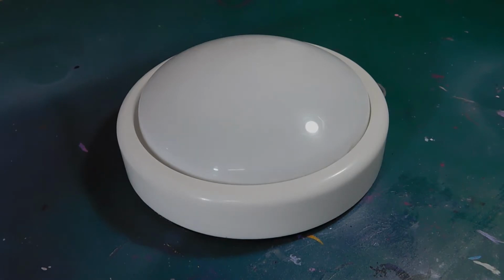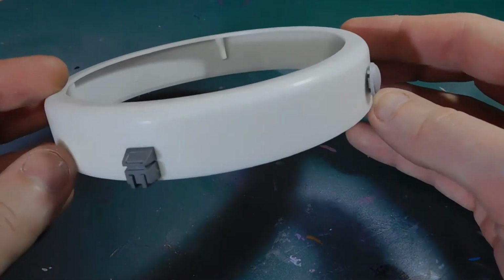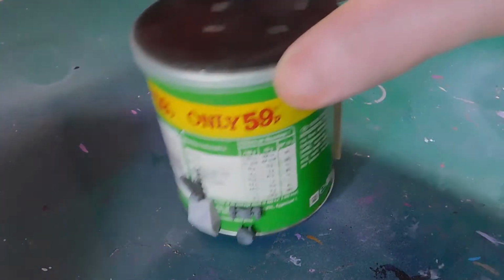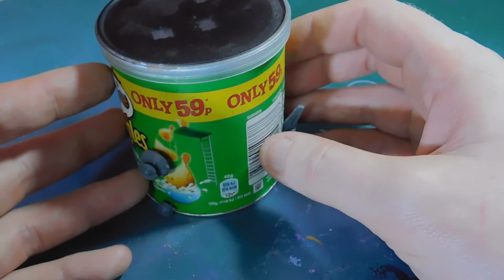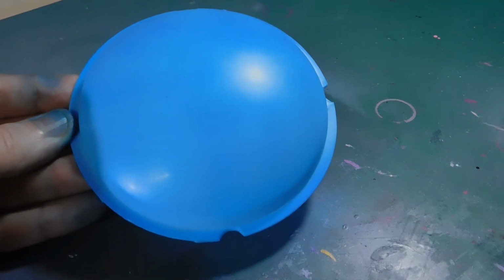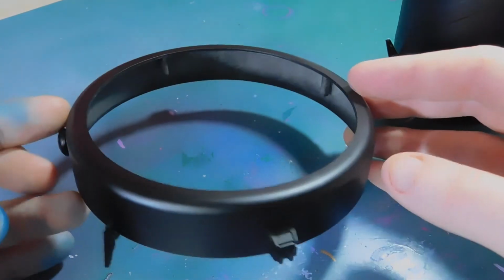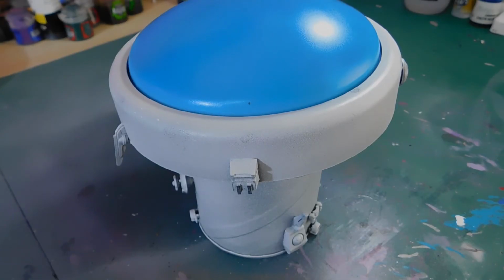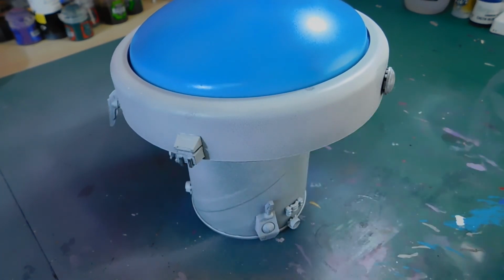How to Make T'au Tau Terrain Warhammer 40K Tutorial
Welcome to this Warhammer 40k terrain tutorial on how to make tau terrain

This game was filmed at The Artisans Dungeon

Battle Mat Supplied by Urbanmatz.com